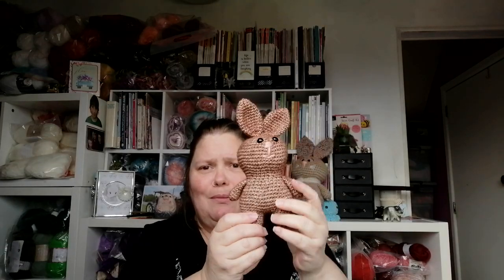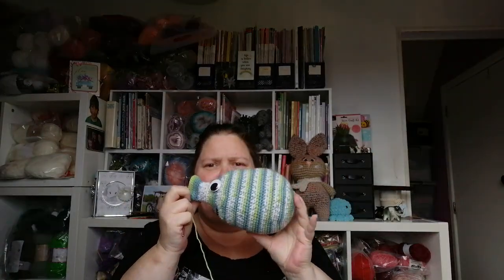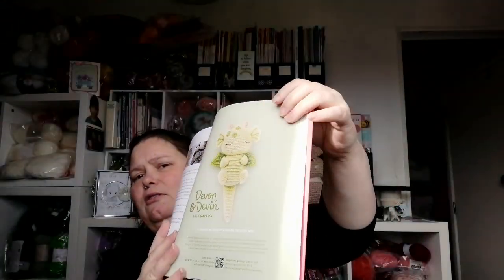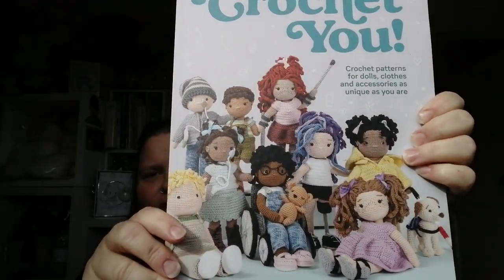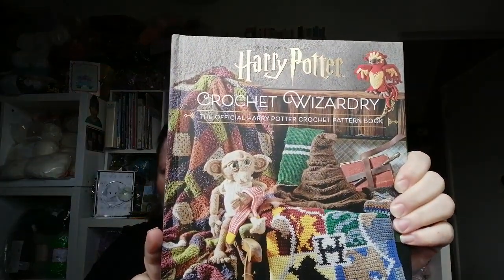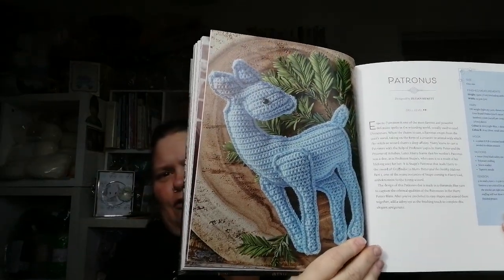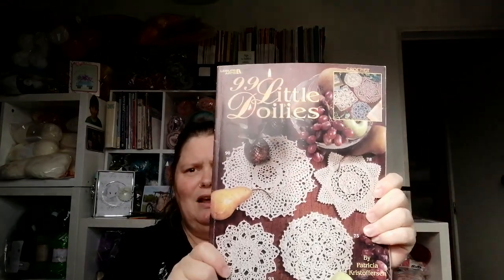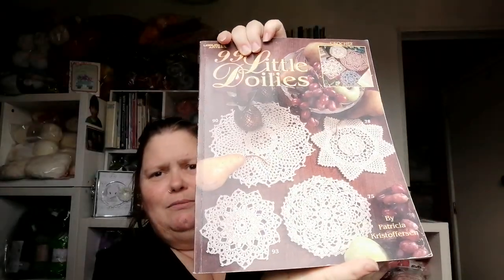Crafty catch up! Spotlight sale + Maggie Holmes + project progress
All items shown have been purchased by me.
books from Amazon.com.au
crafty goodies from spotlight.co.au

People mentioned:
Julie @ksmomcrochets